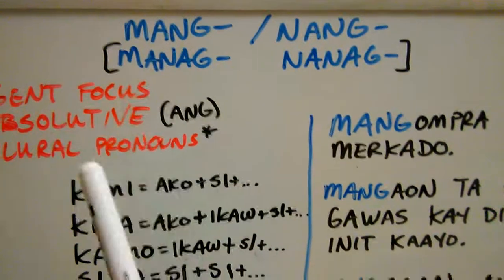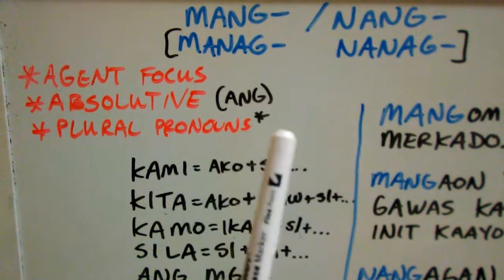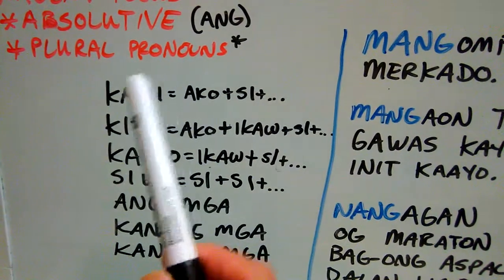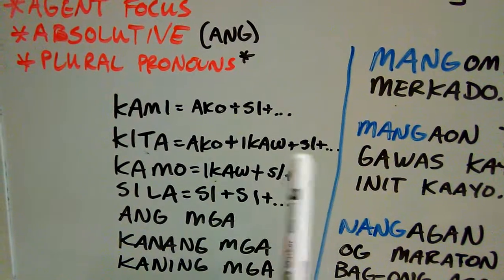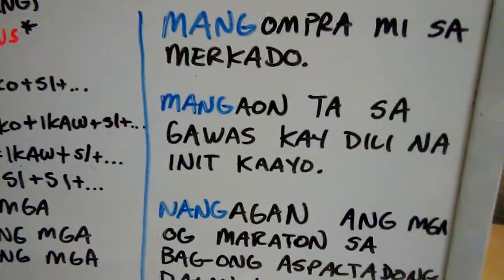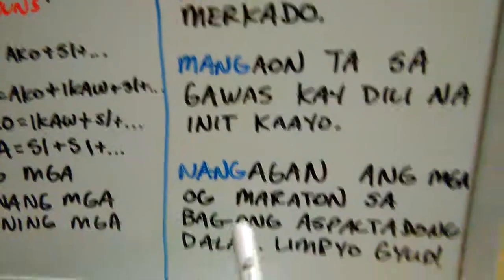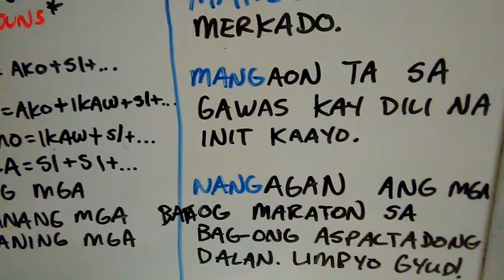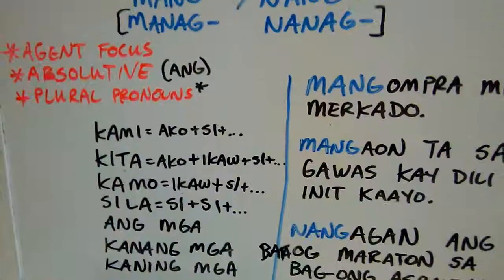Intermediate Cebuano - Mang- and Nang-